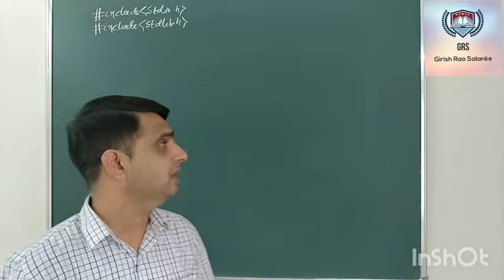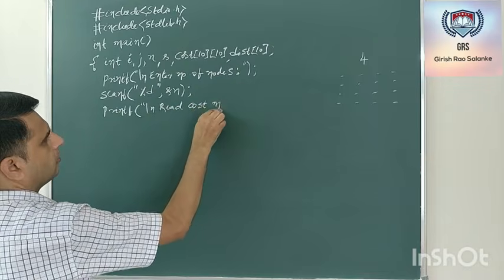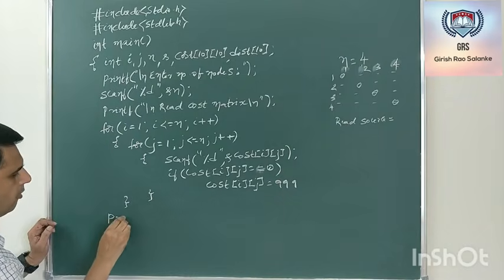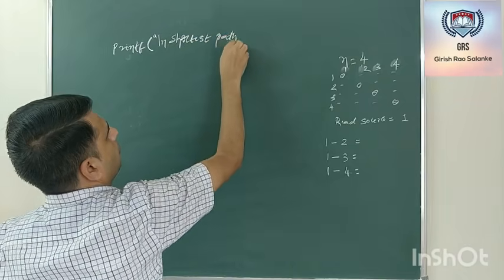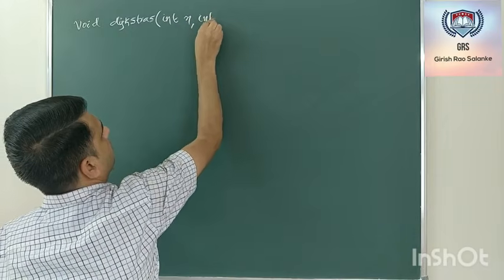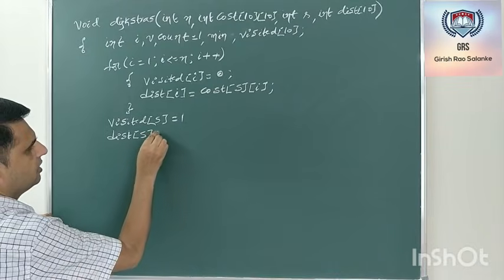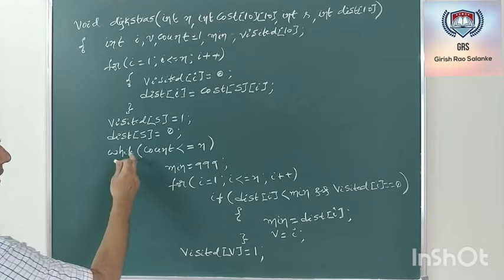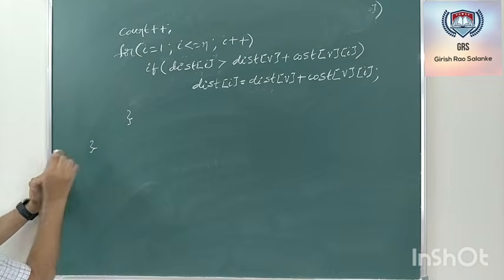49 C Program to implment Dijkstra's Algorithm to find shortest path from a given source vertex